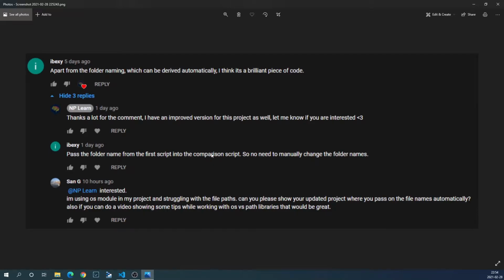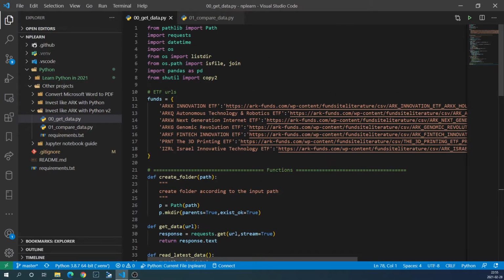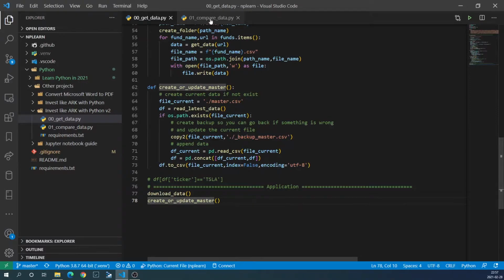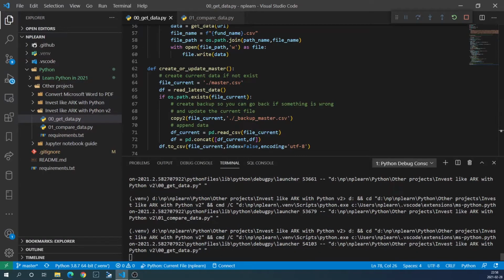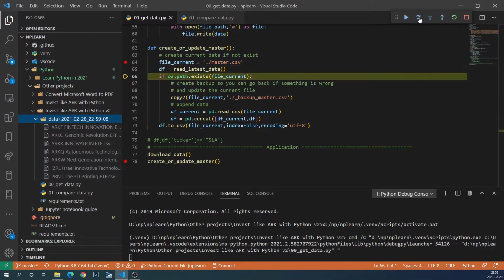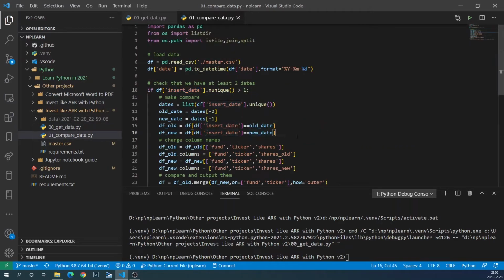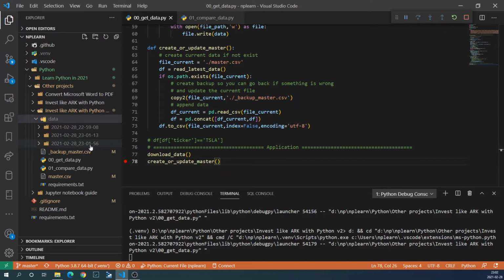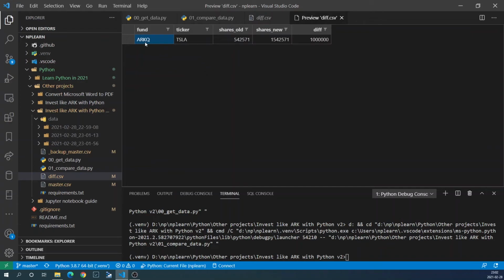Using Python to invest like ARK invest ETF(improved version)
We will use Python to monitor and understand the ARK investment portfolio, we will be able to see changes and adjust our investments. We can also use this to find undervalued stocks.

Timestamps
0:00 Introduction
0:58 Understand the codes.
3:26 Getting data
7:07 Test changing data
7:40 Compare and find the different